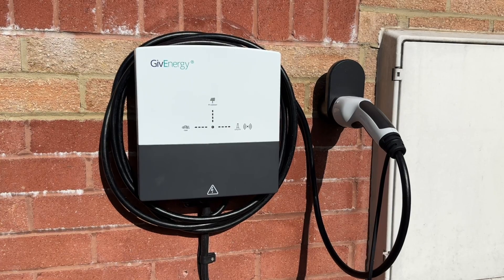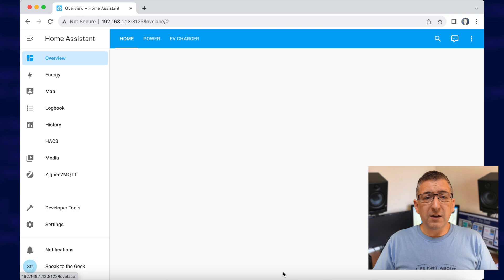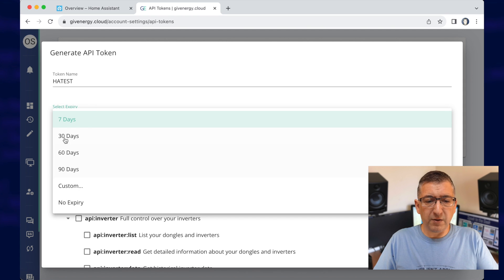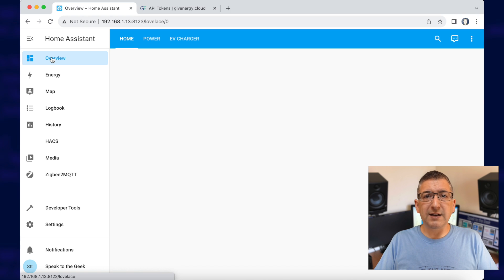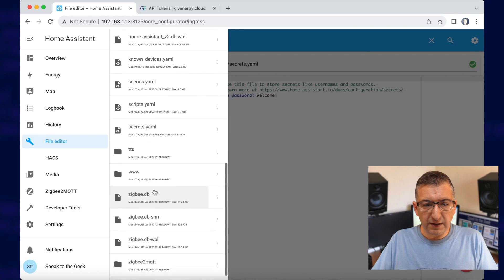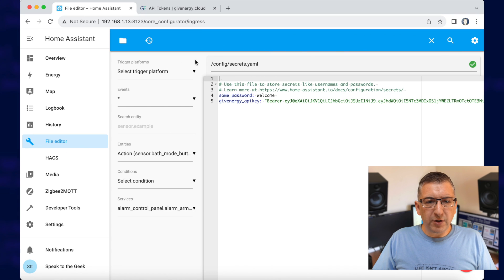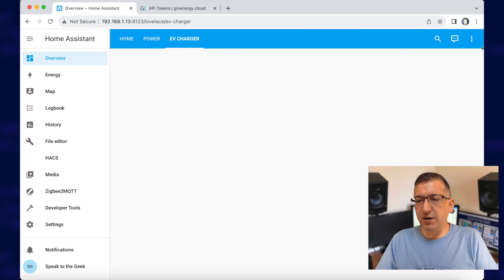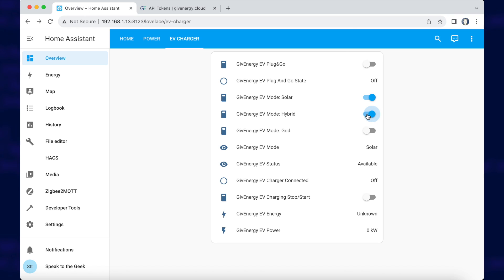GivEnergy EV Charger and Home Assistant using the Cloud API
Want to connect your GivEnergy EV Charger to Home Assistant in a super-quick and easy way? Using their Cloud API might be for you then. I'll talk you through generating an API key and then pasting in some pre-written configuration to get it all up and running.